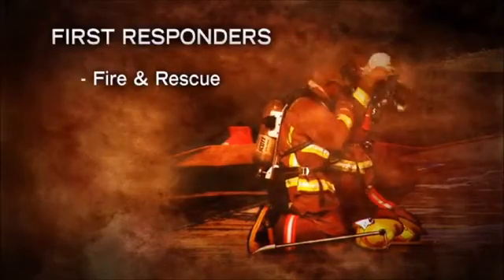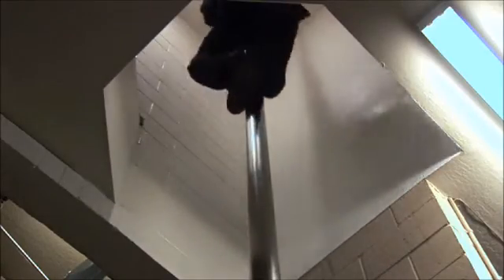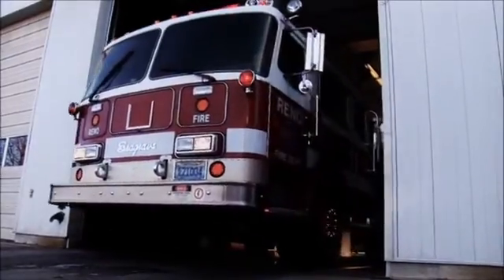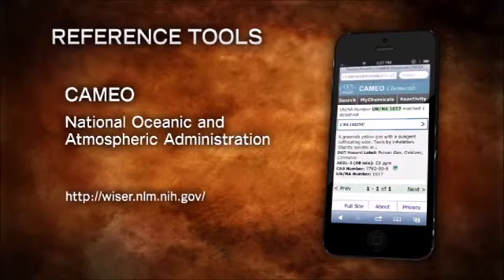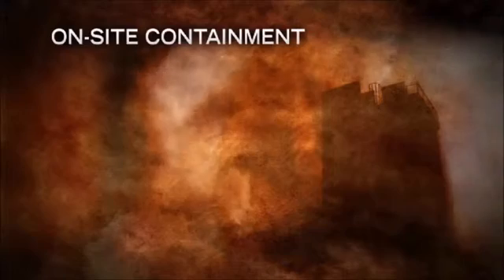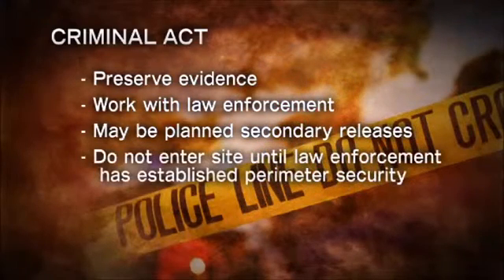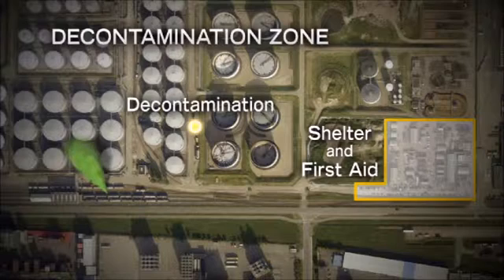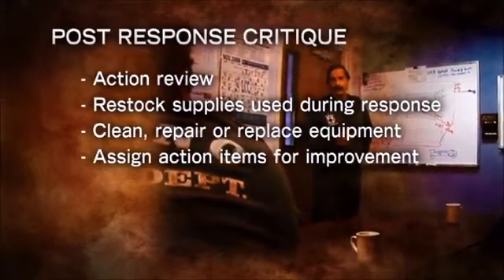Chlorine - Responder Training